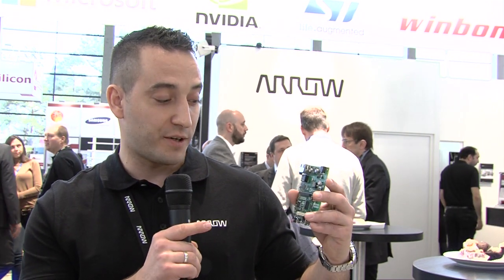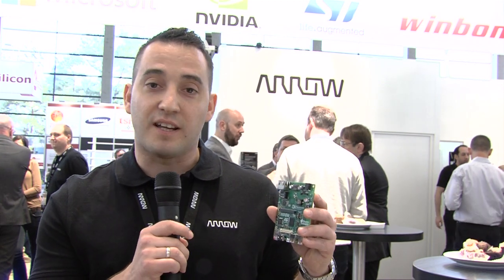Introducing Avenger96 | Arrow.com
The STM32MP157 is a highly integrated multi-market system-on-chip designed to enable secure and space constraint applications within the Internet of Things. Avenger96 board features dual Arm® Cortex®-A7 cores and an Arm® Cortex®-M4 core. In addition, an extensive set of interfaces and connectivity peripherals are included to interface to cameras, touch-screen displays and MMC/SD cards. It also fully supports wireless communication, including WLAN and BLE.